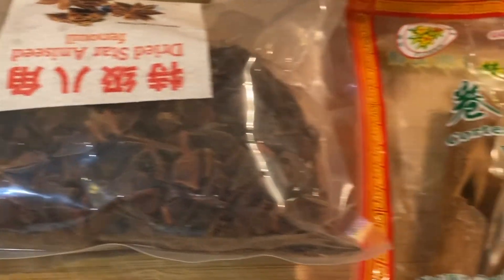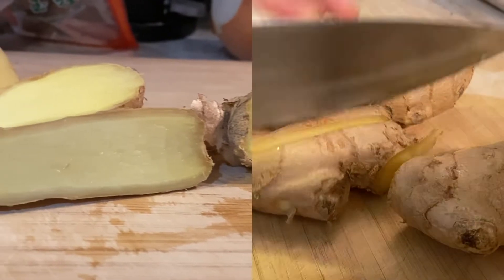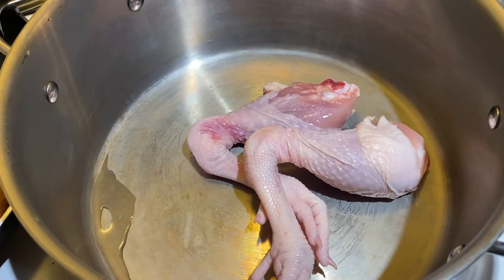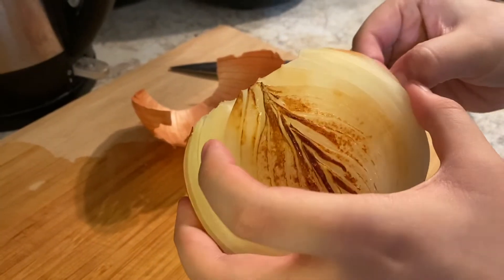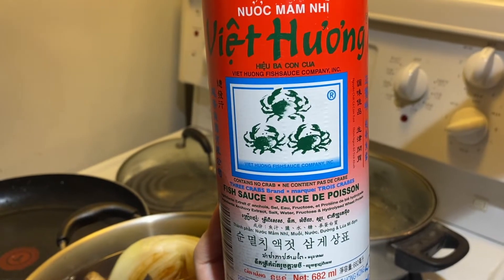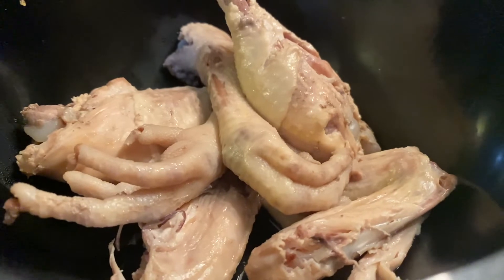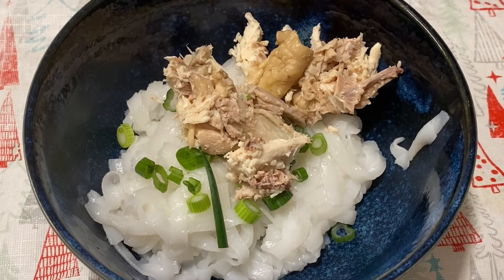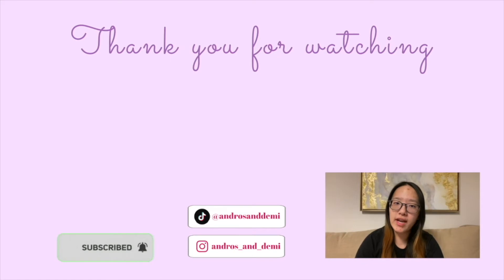Warm Homemade Vietnamese Chicken Noodle (PHO) in 2021 | Cooking Diary #11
Hello World - How’s life?

It’s Andros and Demi here.

Welcome to cooking diary #11 - We are making a Vietnamese Chicken Pho today!

vietnamese mandarin language, diary, andros and demi, cook with andros and demi, couple vlogging, vlog, cooking video, cooking video 2021, cooking videos 2021, couple video 2021, couple vlog 2021, 2021 video, chicken pho, vietnamese pho, vietnamese chicken pho, vietnamese chicken noodle, vietnamese noodle, vietnam noodle, chicken noodle